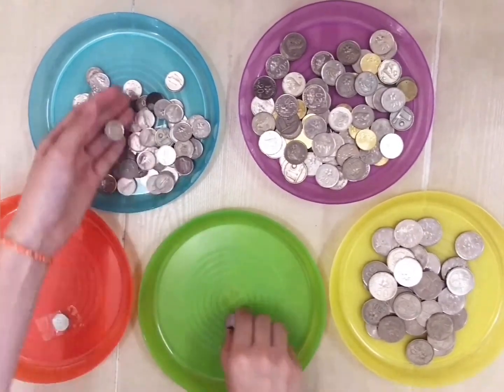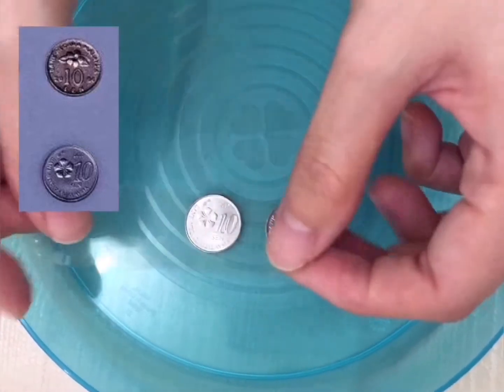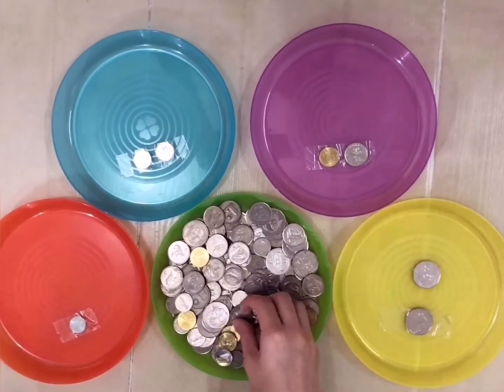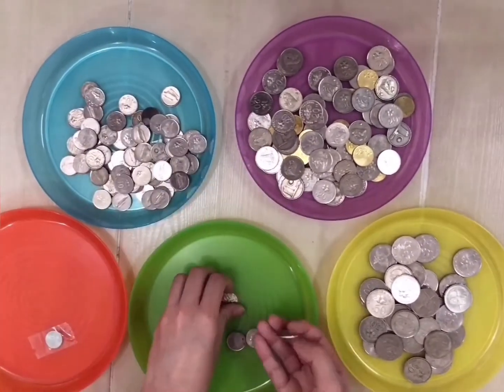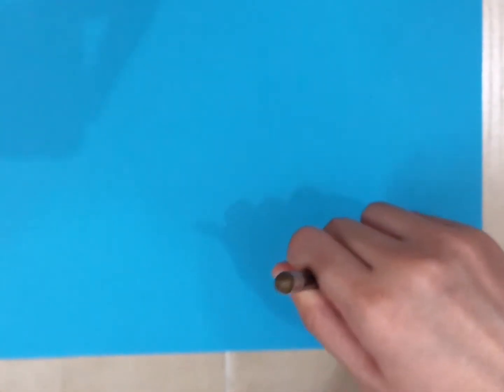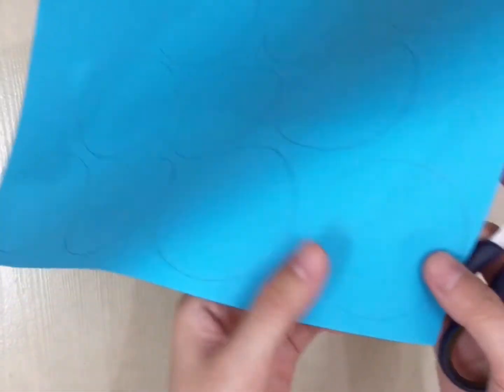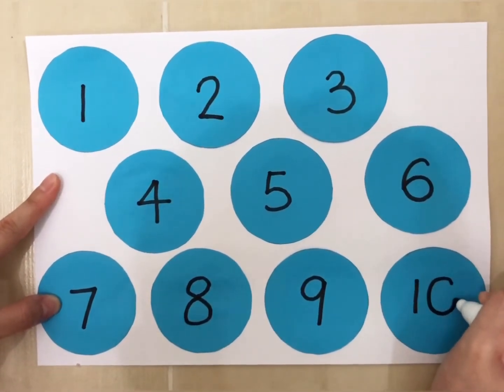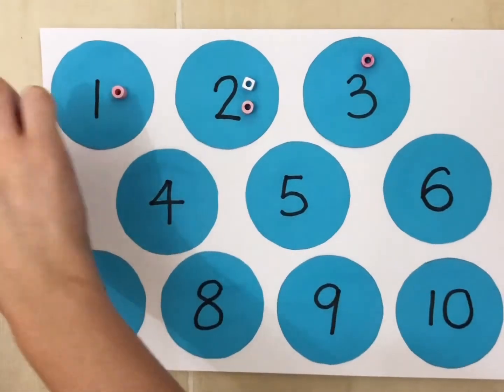Practical Life Skill - Lesson 08 (8 April 2020)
Activity: Coins sorting & numbers counting